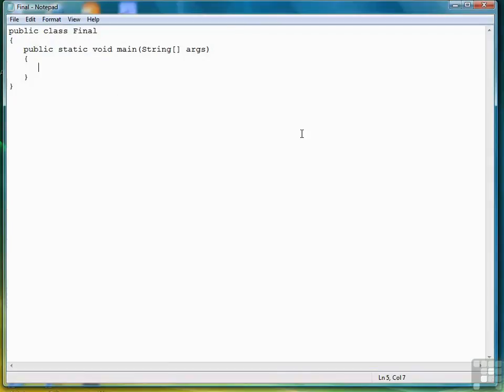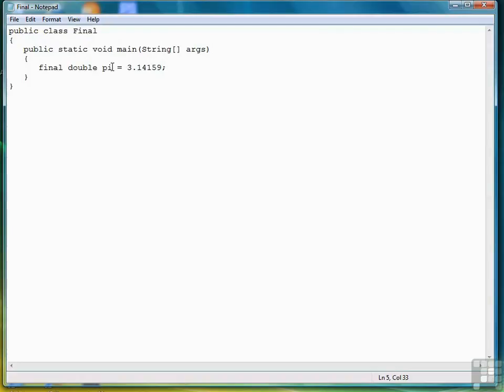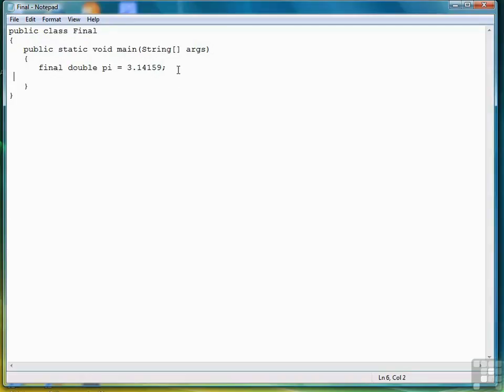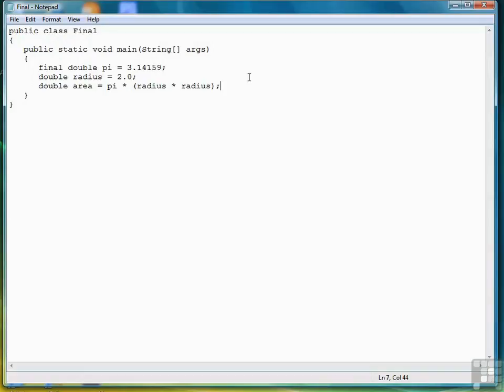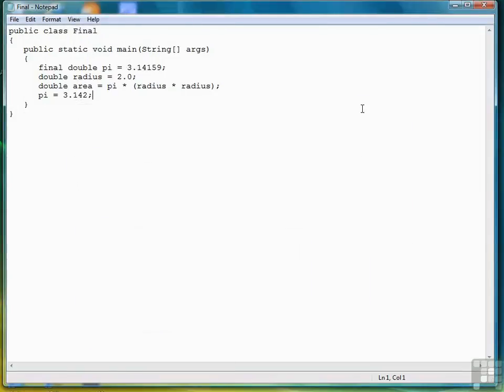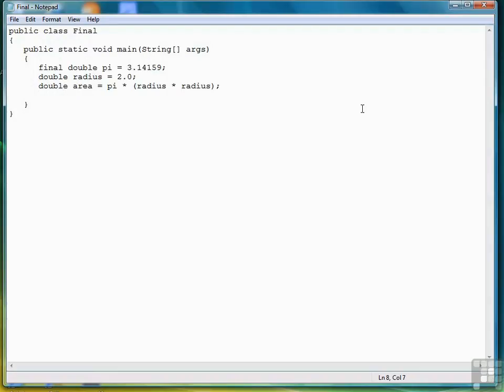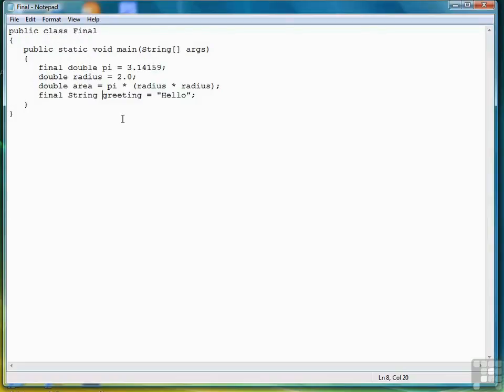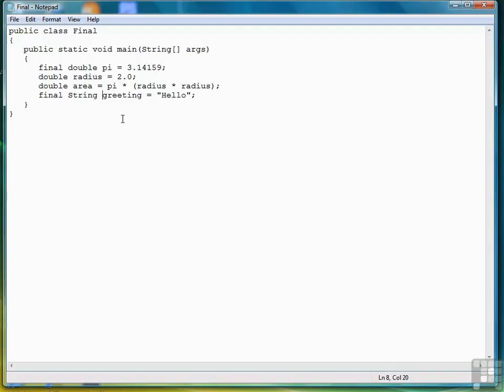06 03 Final Variables